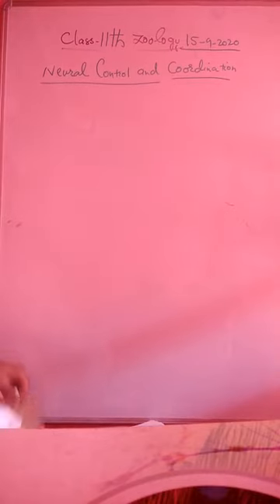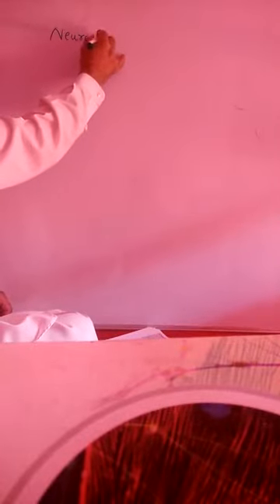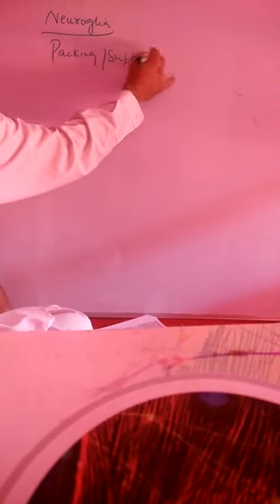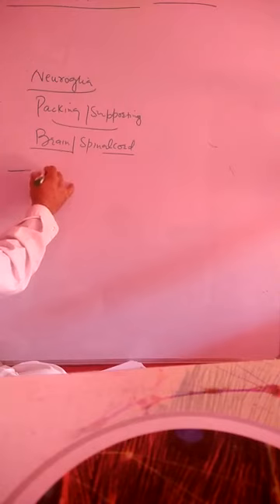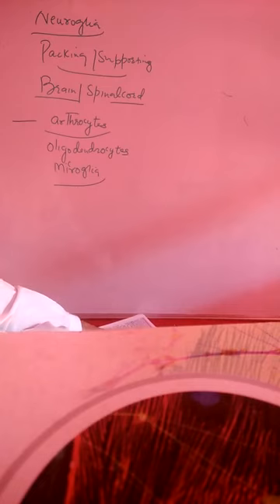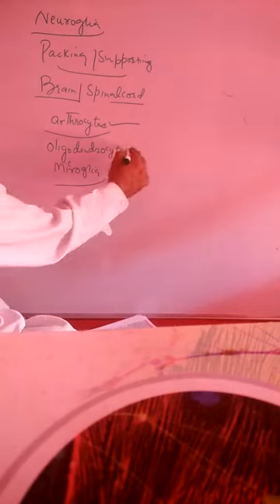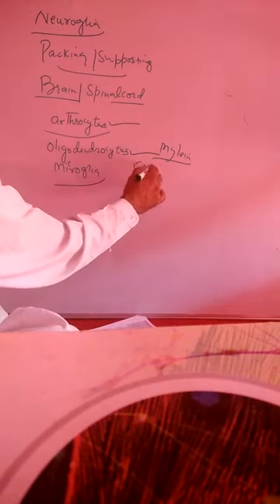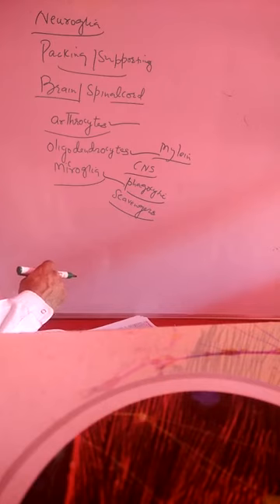15 September 2020